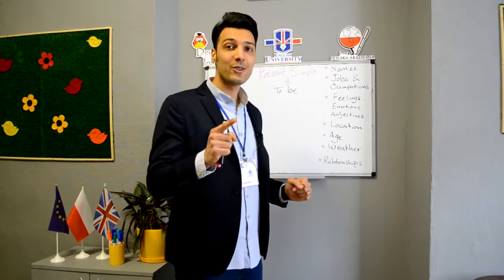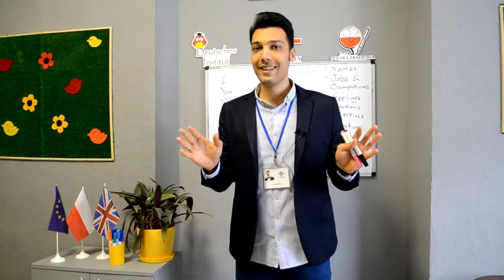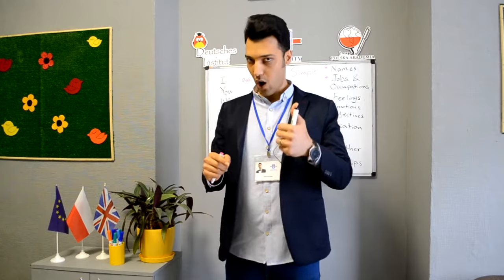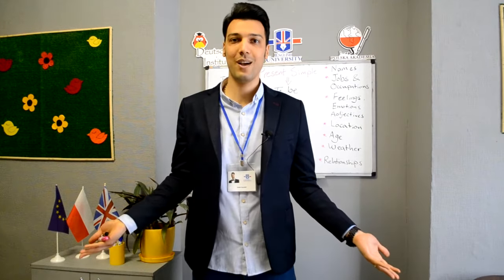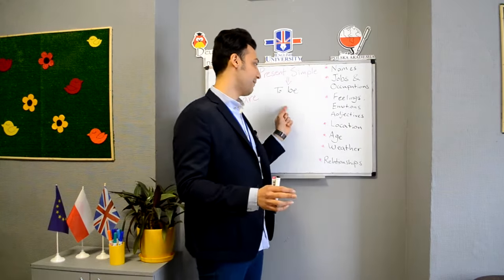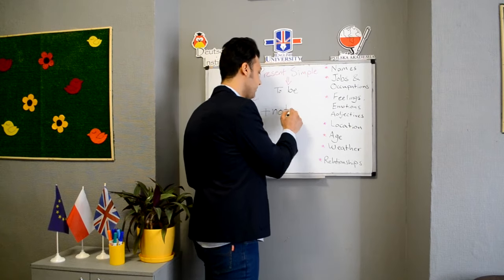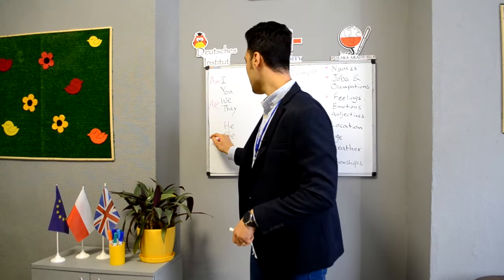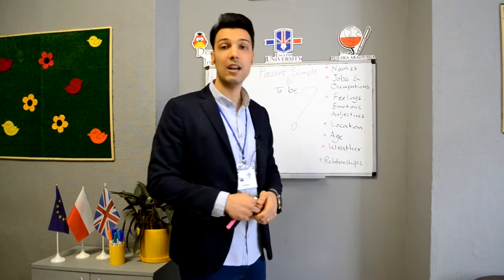To Be || Present Simple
To be or not to be? That is not the question... Морское божество Протей у древних греков, могло (как и море) принимать любой облик. К чему это мы?

К тому, что глагол «to be» известен в мире не только как самый жизненный и всегда актуальный, но и как самый изменчивый (protean) в английском языке, постоянно меняющий и принимающий разные формы, иногда не столь нам заметные.

Учитывая, что он так часто используется в английской речи, довольно печально, что «to be» должен быть самым непостоянным и скользким глаголом в языке. Давайте узнаем его получше. C'mon!